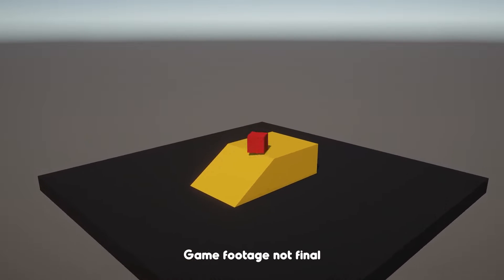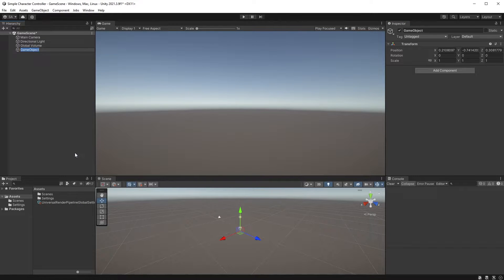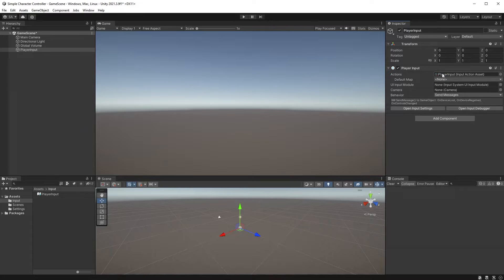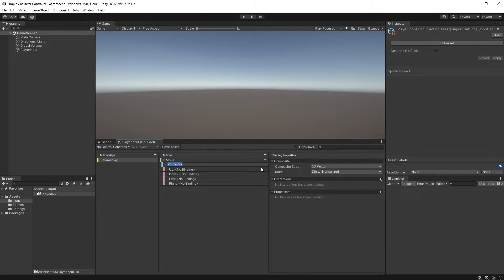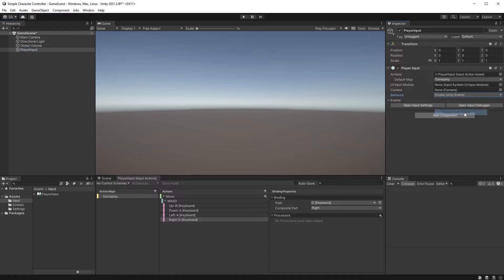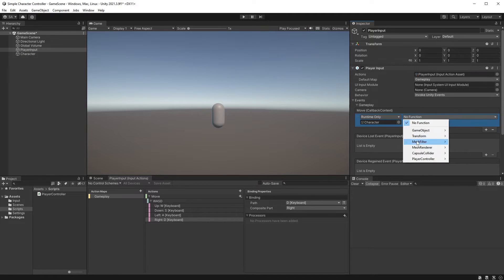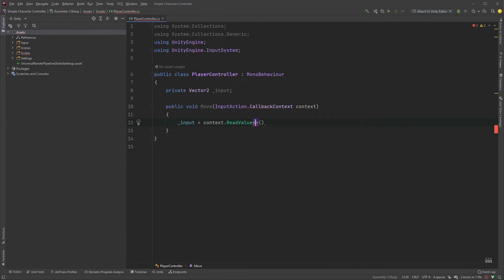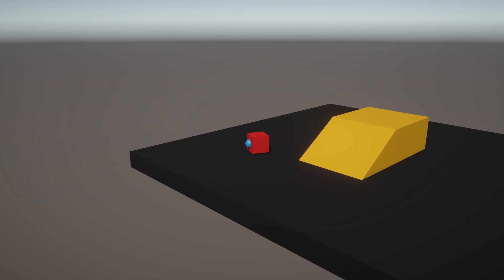Setting Up Unity’s New Input System | Simple Character Controller in Unity | Part 1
Let's create a super simple character controller in Unity!
This is the first part in a series of tutorials, where we'll be setting up the New Input System in Unity. This series is mainly aimed towards beginners wanting to learn how the New Input System works.